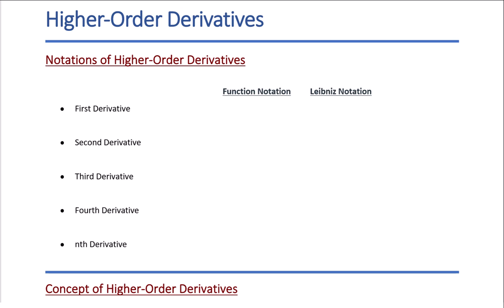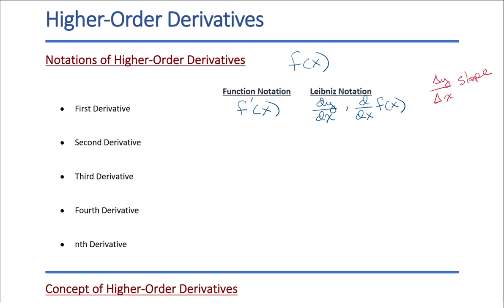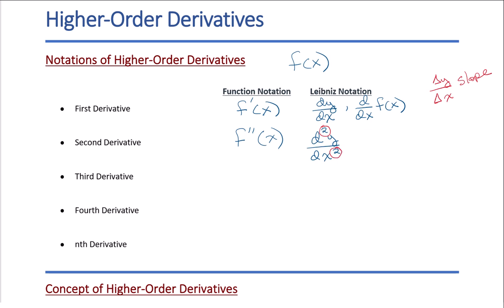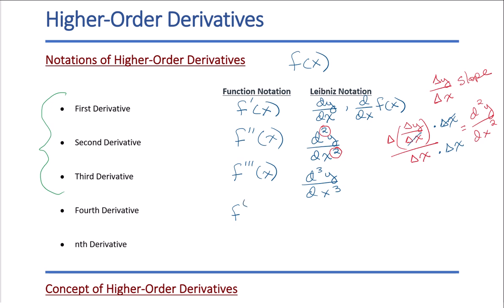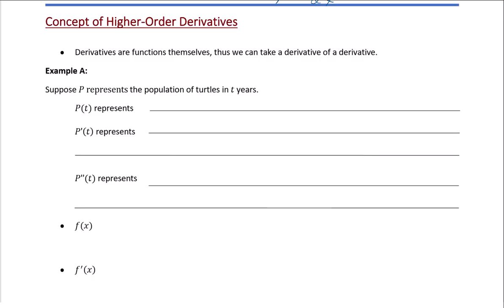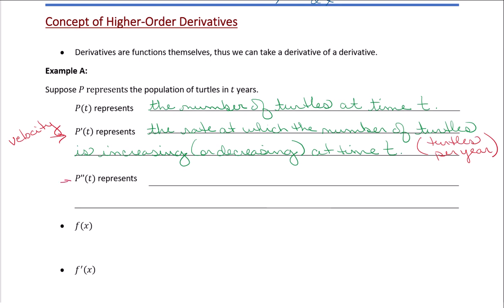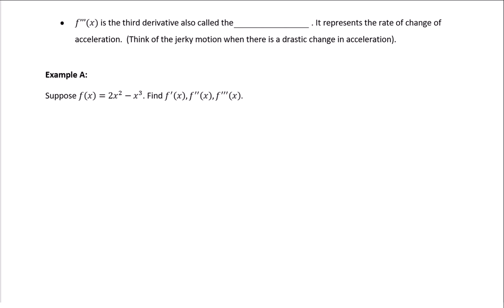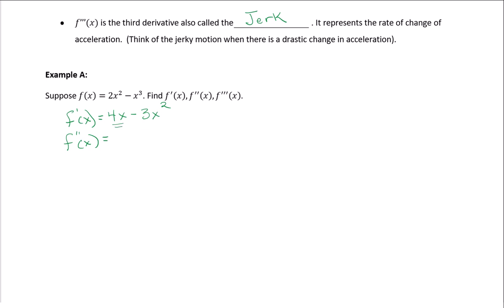Math 150 2.3 (part 1) Higher Order Notations and Concepts